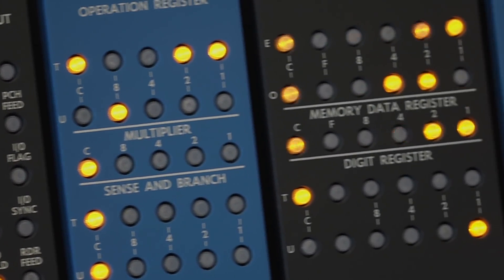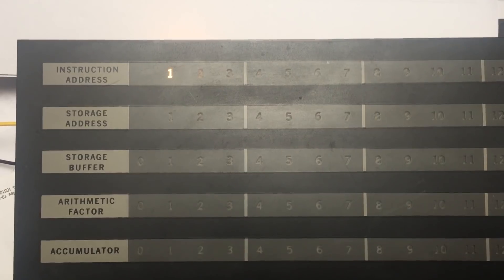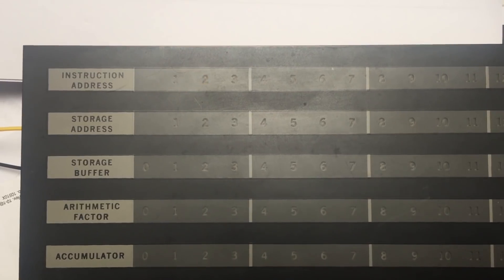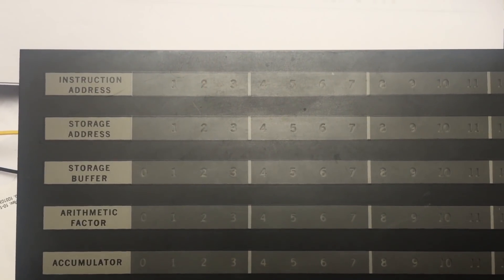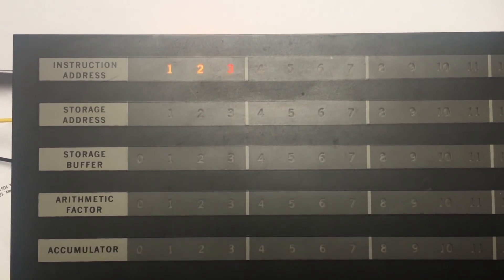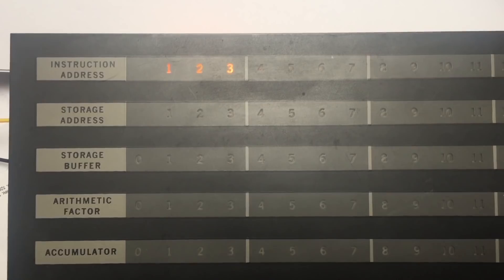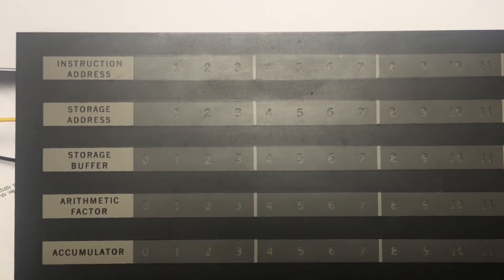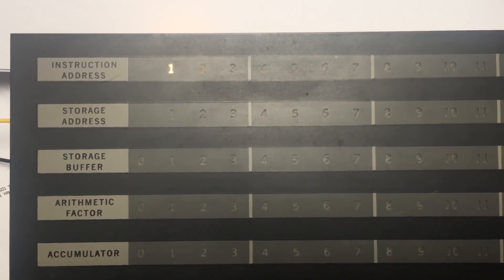Emulating blinkenlight front panels with LEDs: Carl makes a PCB for his IBM 1130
Carl's makes a PCB for converting the front panel of his IBM 1130 to LEDs.